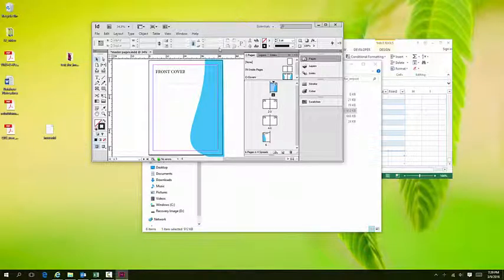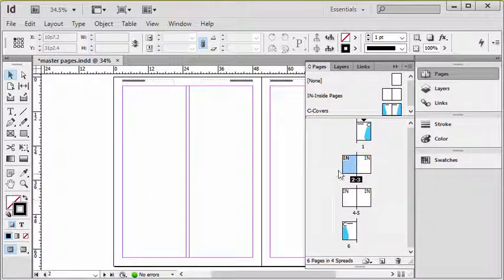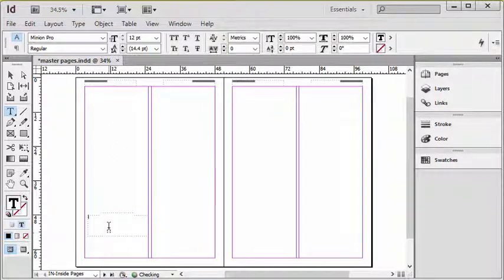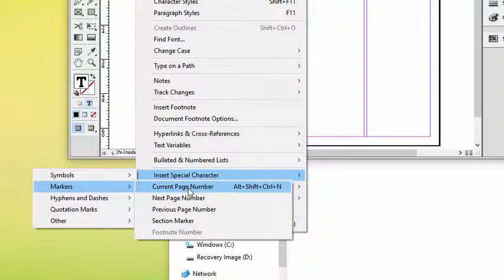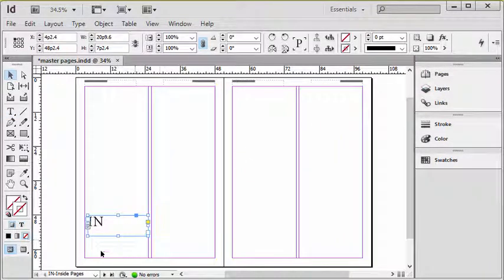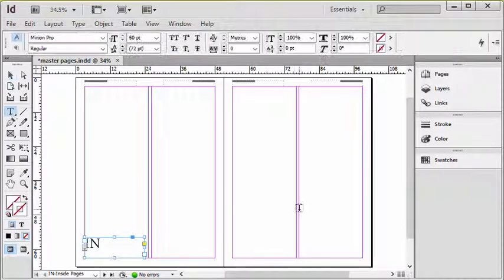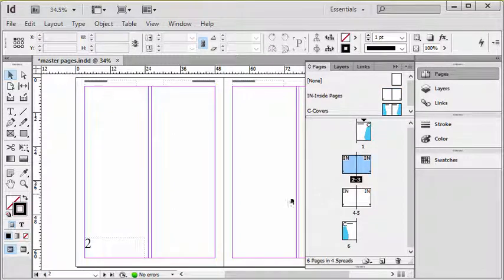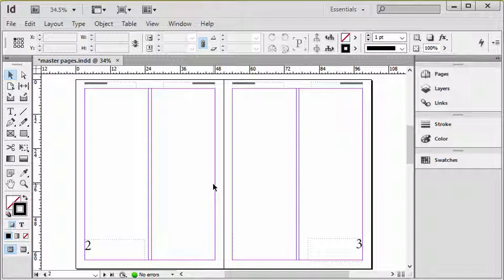Inserting Page Numbers in Adobe InDesign